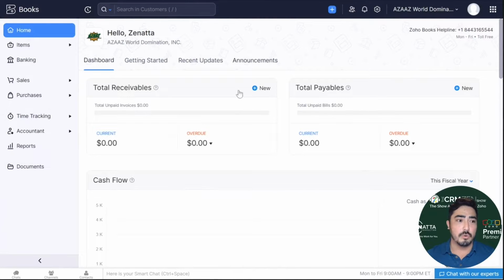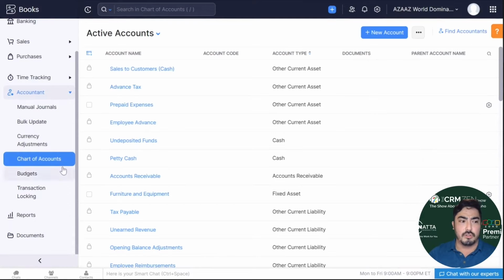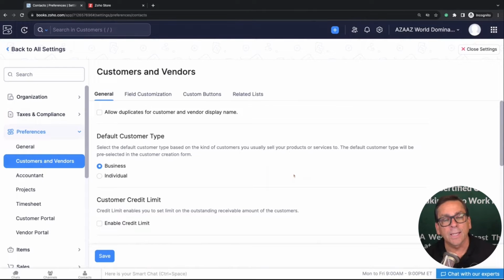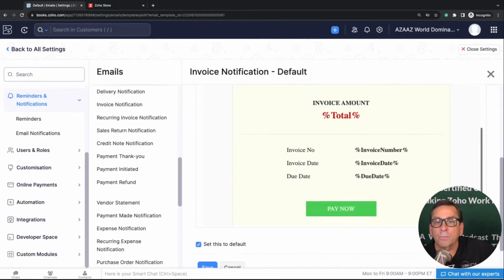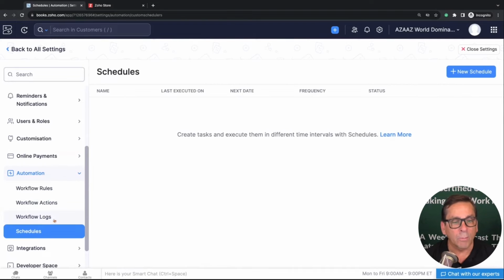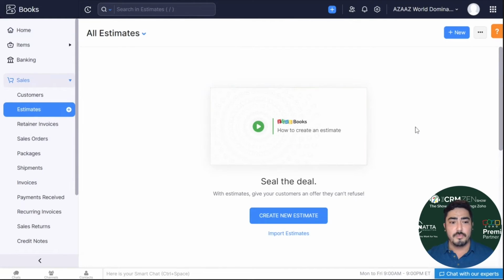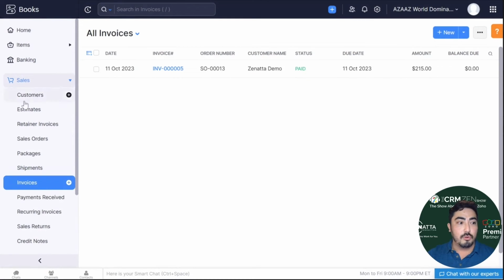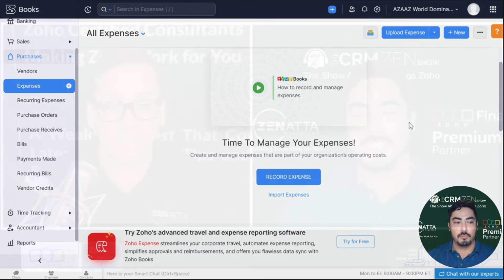Zoho Books Full Product Tutorial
Want to learn about Zoho Books?  This video covers all the core essentials of Zoho's online accounting software.  Use the timestamps below to learn more about all the various tools.

Zoho Voice Full Product Overview
March 19, 2024, 10:00 AM Pacific Standard Time

🎬 TIME STAMPS 🎬
0:00 Intro
1:09 Agenda
1:53 Product Overview
14:15 Settings
40:09 Chart Of Accounts
44:35 Sales Process
57:06 Purchase Process